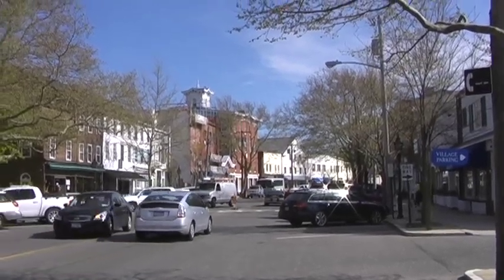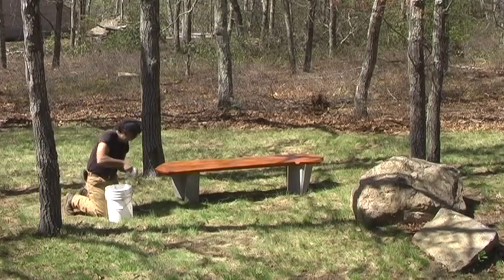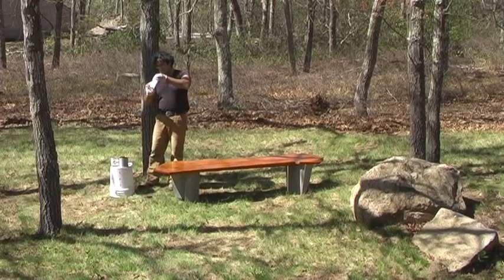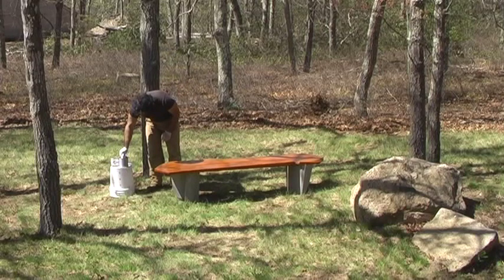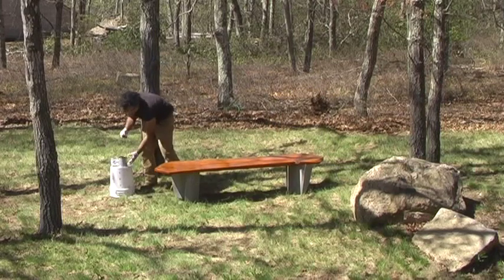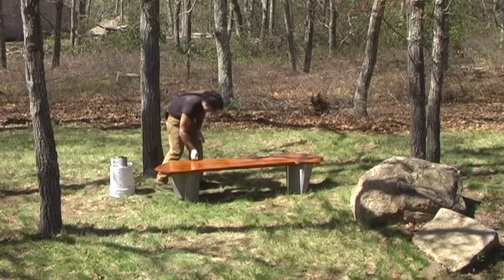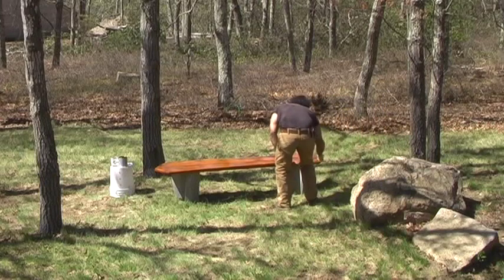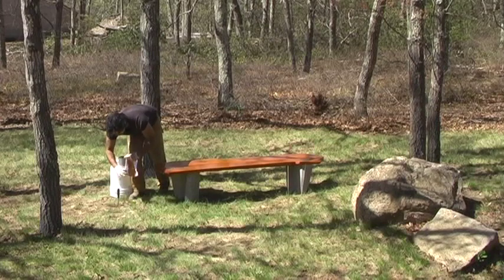Finishing.m4v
Nico Yektai freshens up an outdoor bench for the upcoming season with Cetol 1